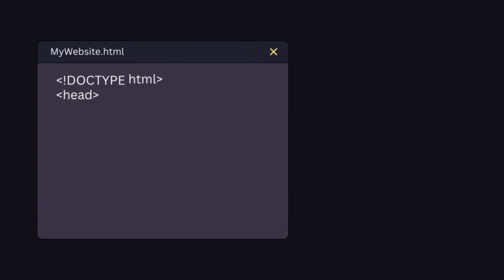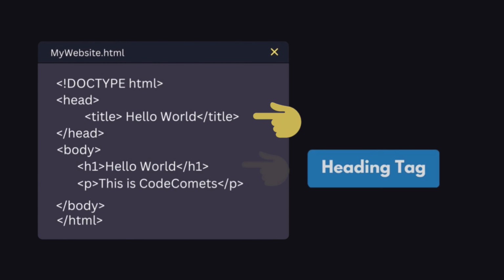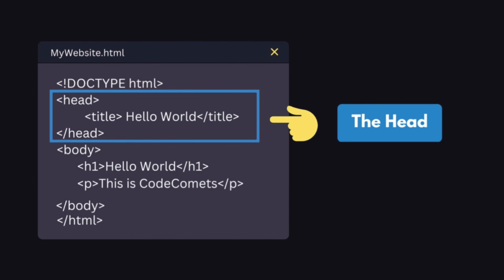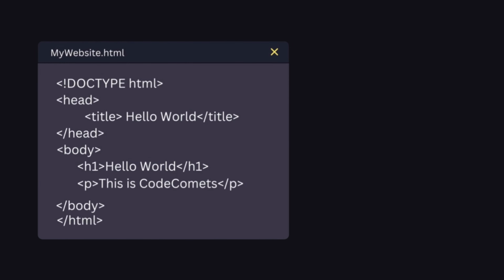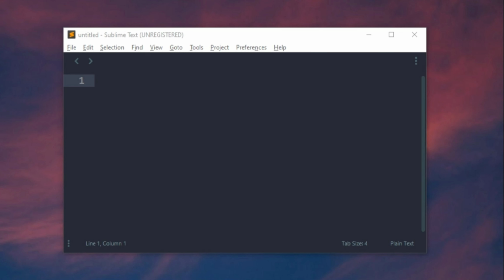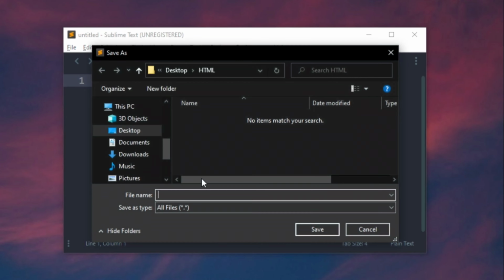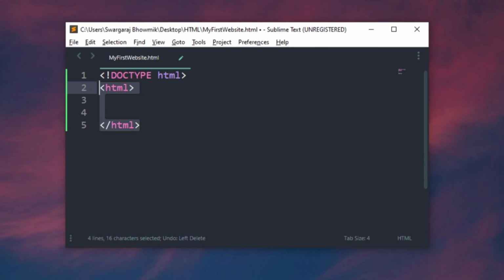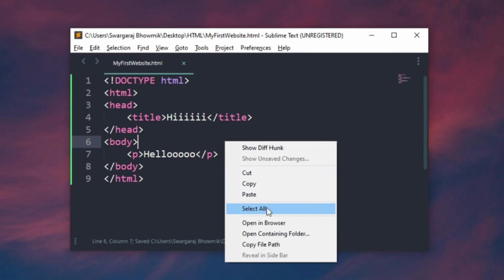HTML In 2 Minutes: All The Basics, You Need To Know!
Are you ready to learn the basics of HTML in just 2 minutes? Hmm, Look no further! In this video, i will be covering all the basic information you need to know to get started with HTML. So, sit back, relax and let's get started on this easy 2 Minutes HTML crash course.

Hey there! I am the creator of CodeComets. I am a coder, a programmer, and a lover of all things related to technology. I have always been fascinated by how computers work and how we can use them to solve problems and create amazing things. I started CodeComets to share my passion for coding with others and to help make programming accessible and fun for everyone.

On my channel, you'll find a variety of programming-related content, from tutorials and walkthroughs to Tips and tricks and lot more stuffs. I cover a wide range of programming languages and technologies, so there's something for everyone. My goal is to create a positive and supportive community where we can all learn, grow, and have fun together. So, whether you're a beginner or an experienced coder, join me on this journey and let's explore the world of programming together!